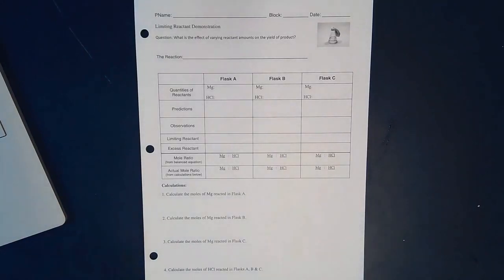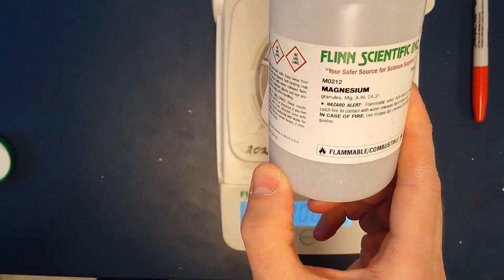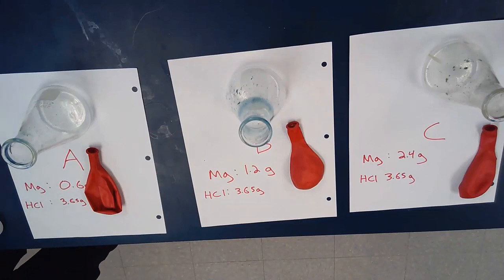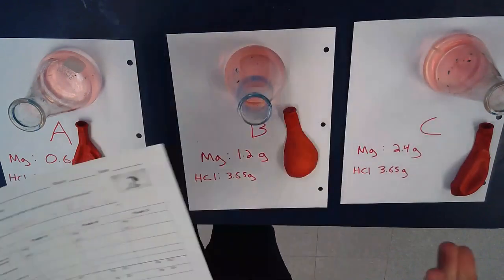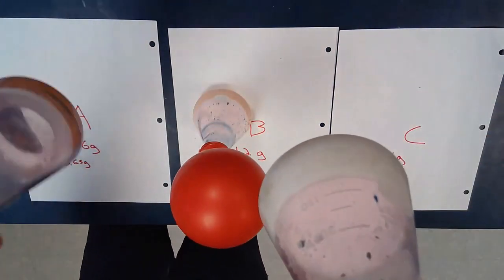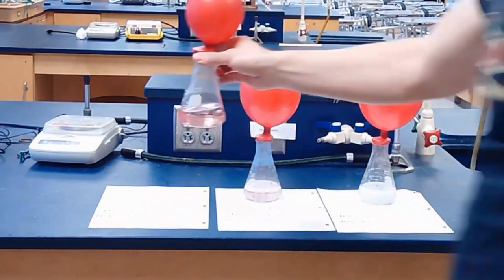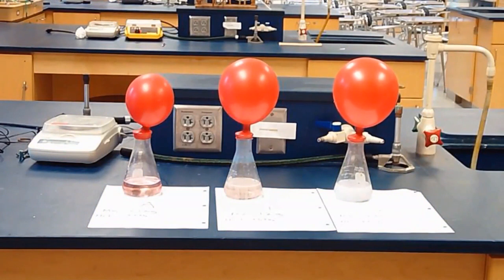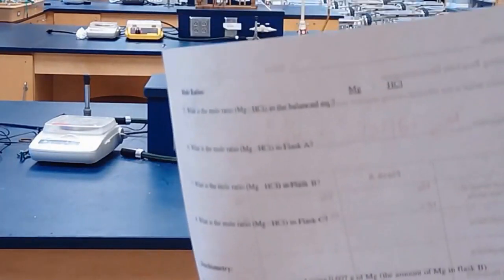Limiting Reagent Demo Mg + HCl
Demonstration of the effects of different amounts of reactant on product formation using the reaction of magnesium and hydrochloric acid.